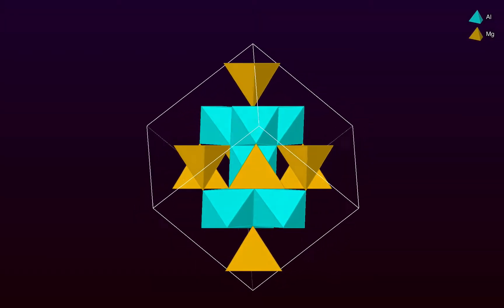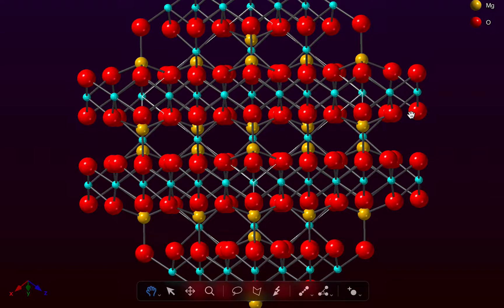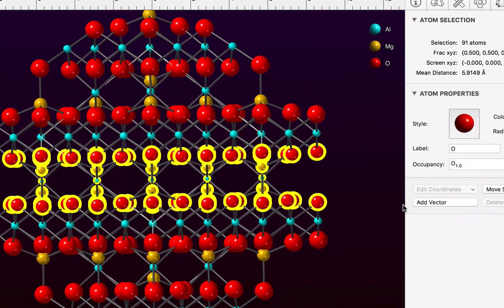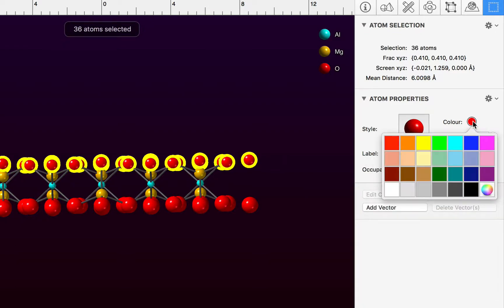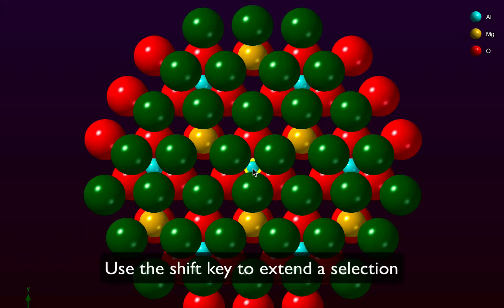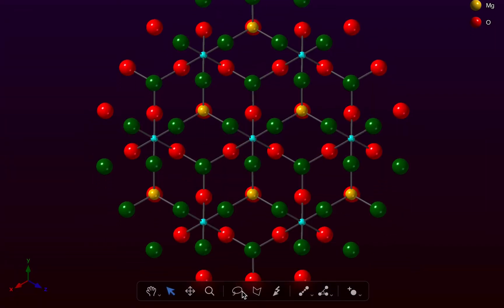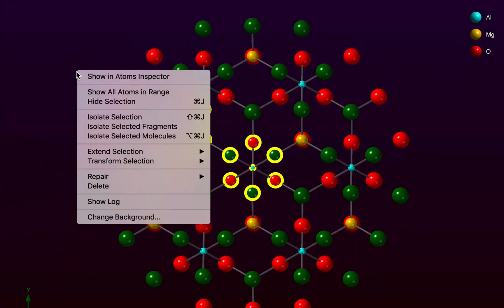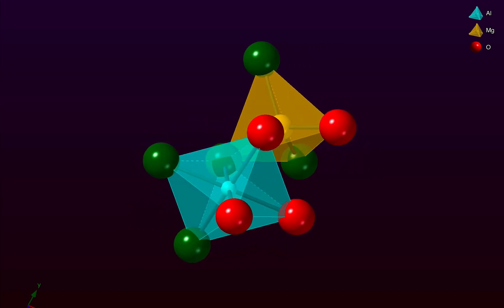Selection Tools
Selecting atoms or groups of atoms; isolating an area of interest in a complex structure.